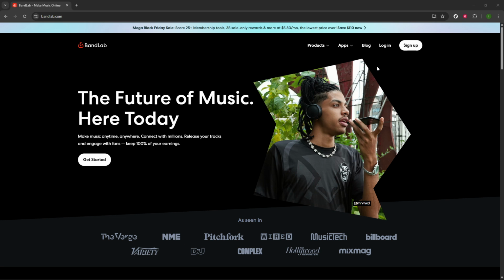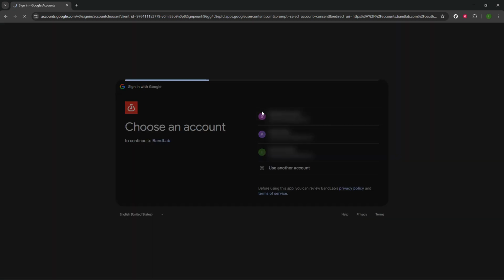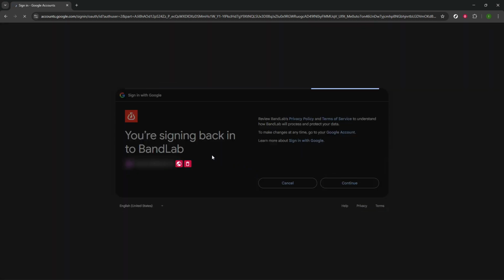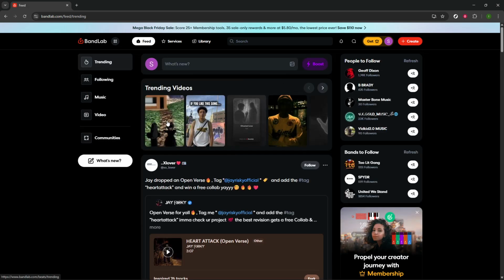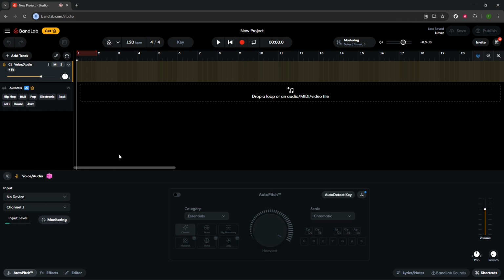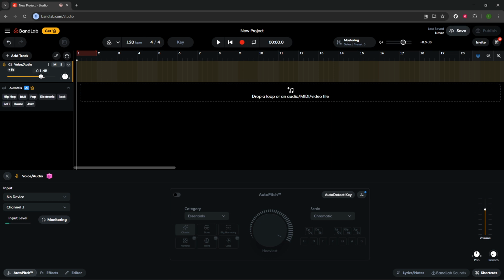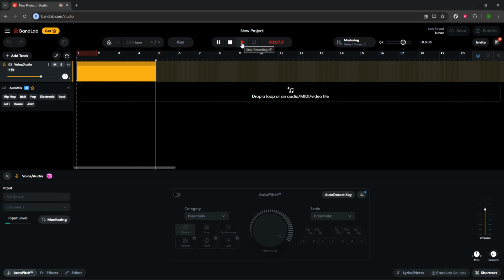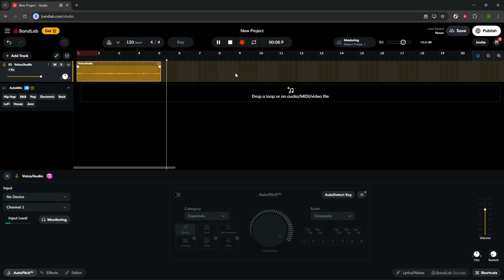How To Record In BandLab On Your PC (Full Guide)